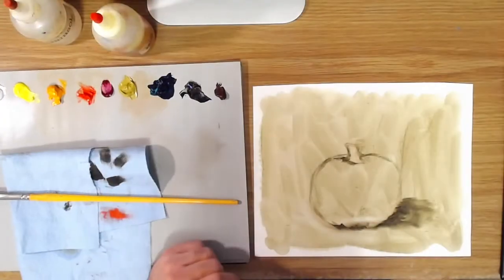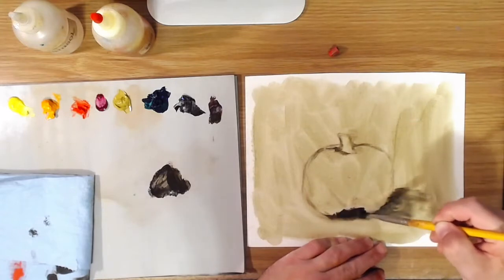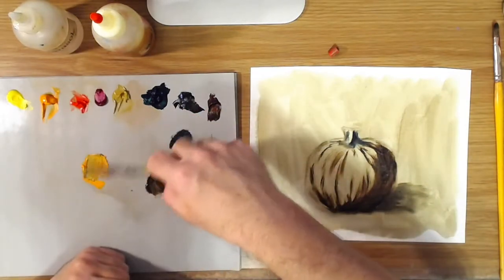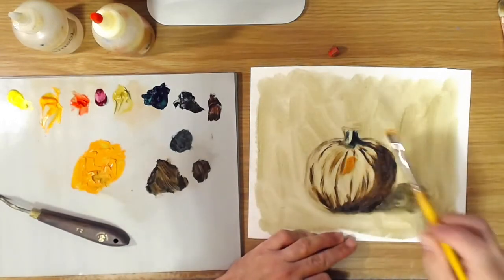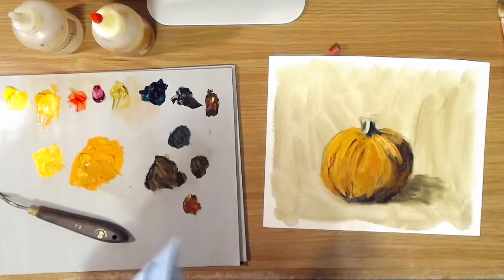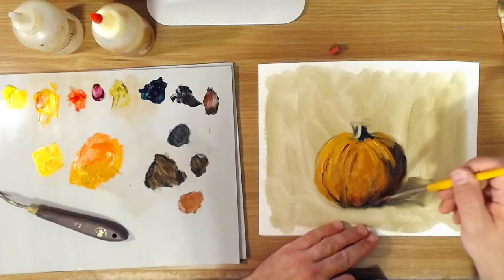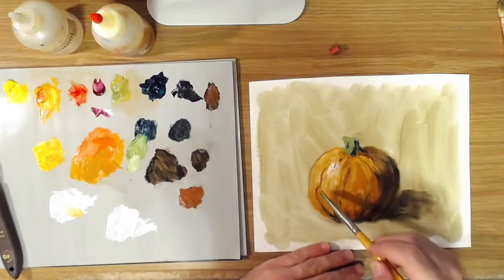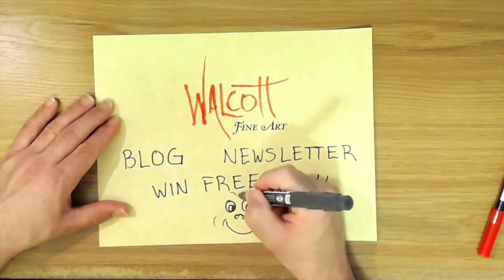Oil Painting Demo: Pumpkin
In this short demo, I show how to paint a pumpkin. This was a request from a viewer and perfect for the fall season!